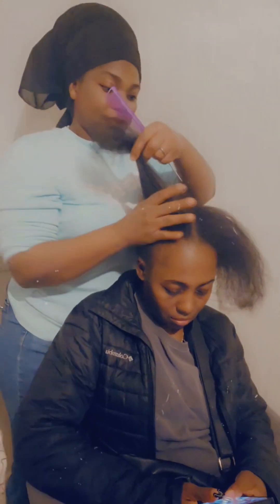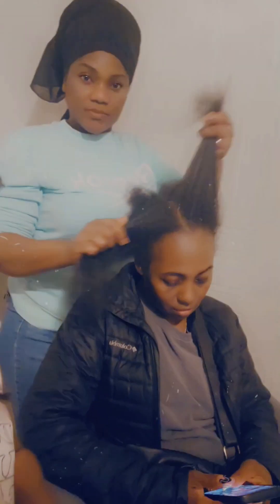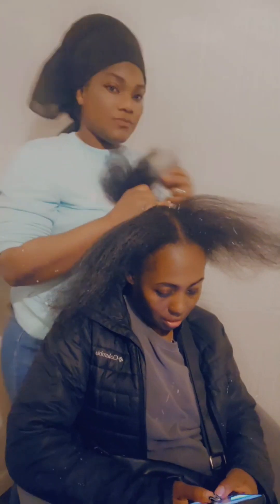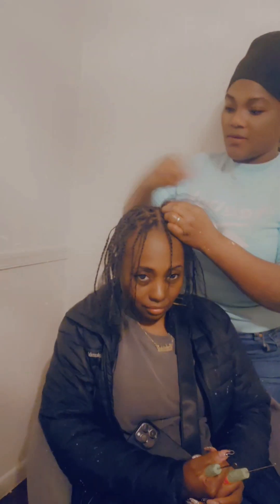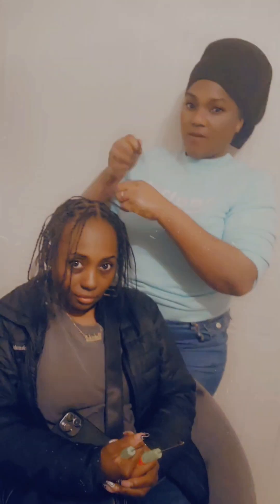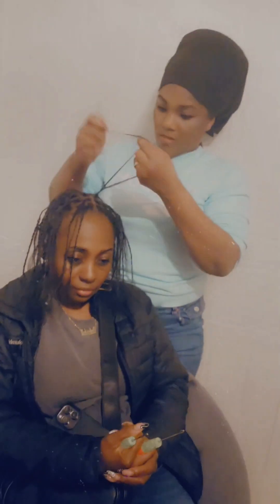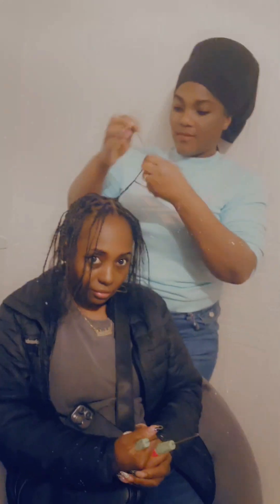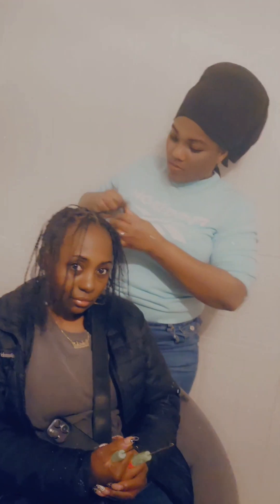softlock hairstyle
half single crochet half crochet softlock # crochetbraid